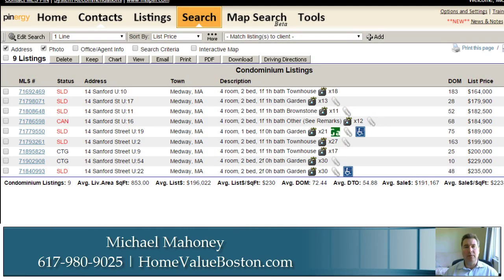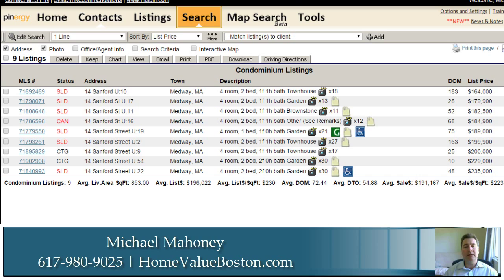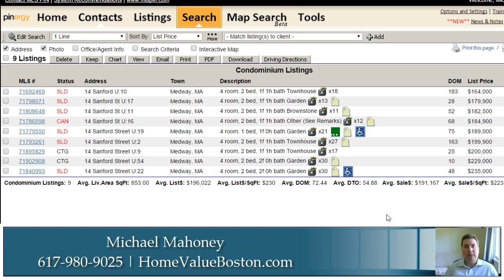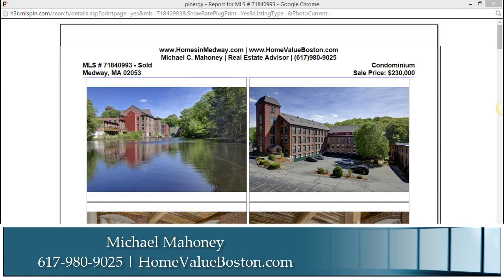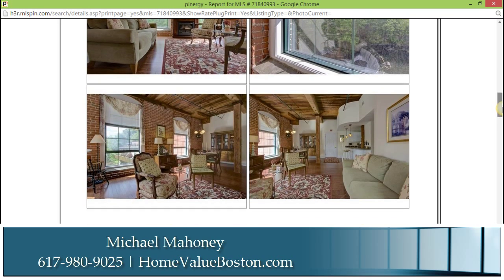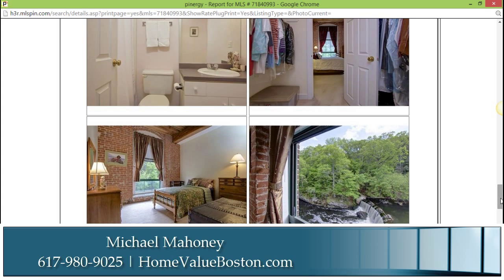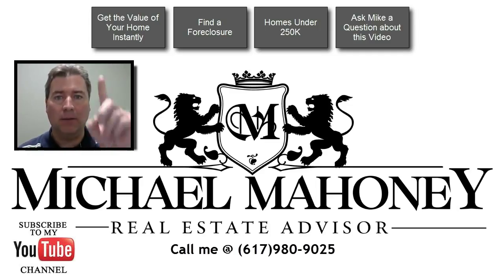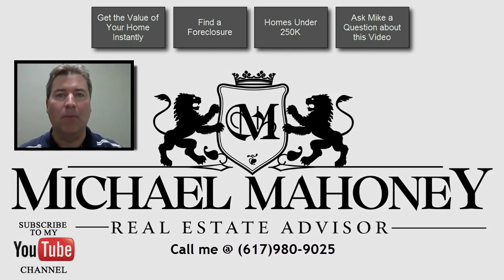Sanford Mills Condos in Medway MA 02053 at 14 Sanford Street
Sanford Mills Condos Reviewed in Medway MA 02053 at 14 Sanford Street in Medway MA 02053
by Michael Mahoney

I just did a great blog post on my web

Remax Executive Realty
14 N Meadows Road
Medfield, MA 02052